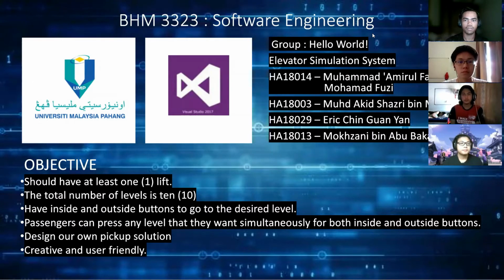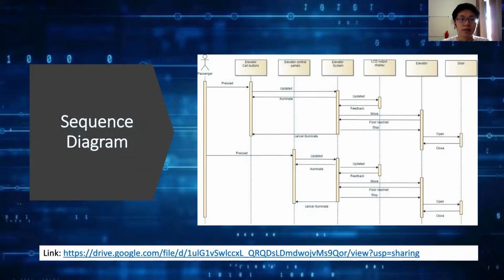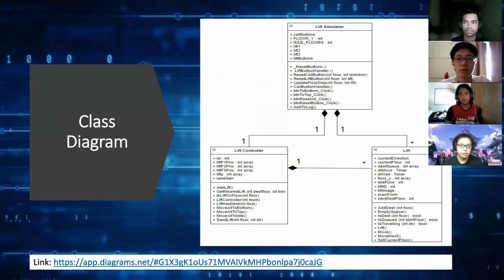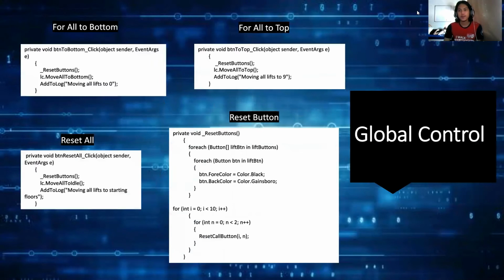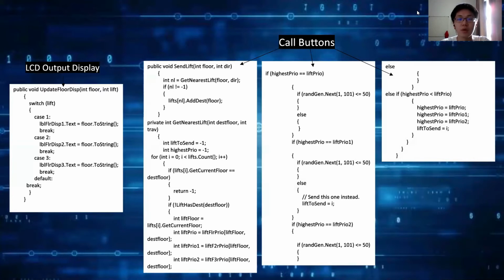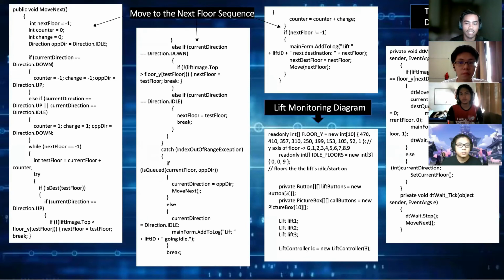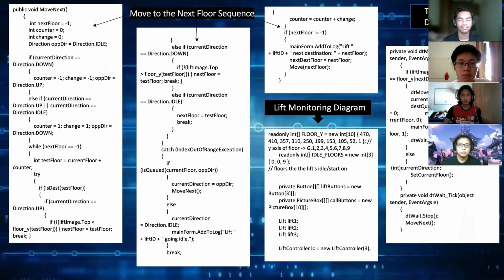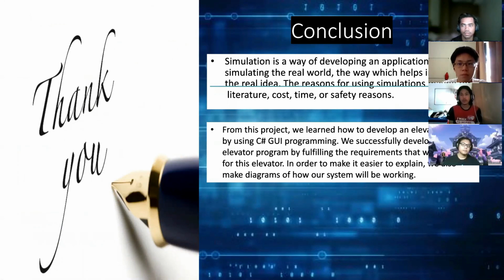Elevator Simulation System Presentation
Course Code: BHM 3323
Lecturer:         Ahmad Fakhri Ab.Nasir
Group:             Hello World!

Group Members:

1. Muhammad ‘Amirul Fadhli Bin Mohamad Fuzi HA18014
2. Muhd Akid Shazri Bin Mohd Shapari HA18003
3. Eric Chin Guan Yan HA18029
4. Mokhzani Bin Abu Bakar HA18013